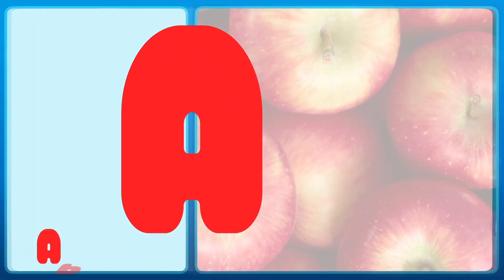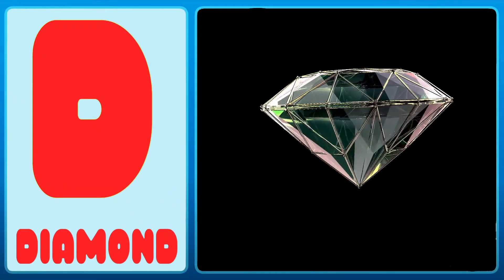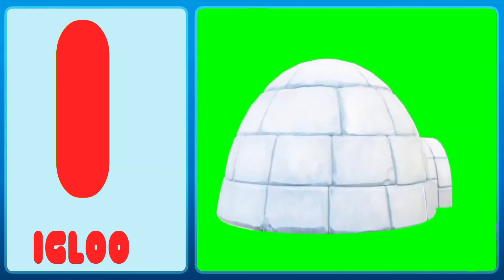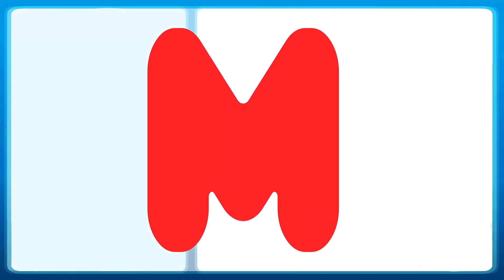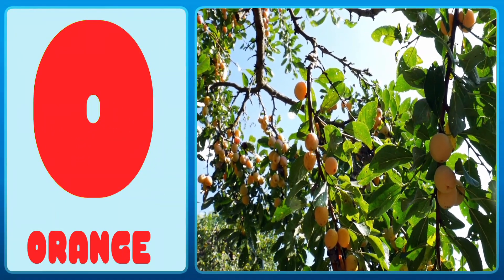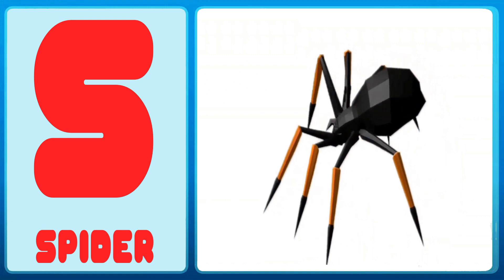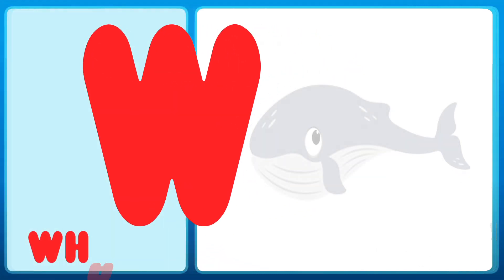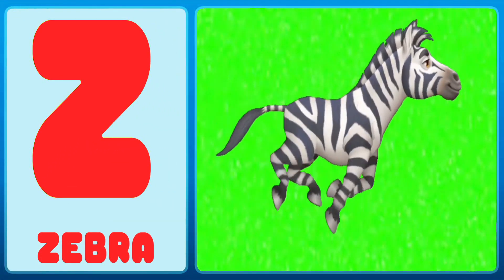ABC Phonics Song For Littles | ABC Song Nursery Rhymes | Phonics Song For Preschool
Hi kids and their parents!

In this video, we learn alphabet through ABC phonics song for little kids.

In this video, we're teaching kids the alphabet with phonics sounds of A to Z! This ABC Phonics Song is perfect for toddlers and is a great way to introduce the alphabet to young children.

We also have a phonics song for littles, which teaches kids the alphabet using simple phonics sounds. This song is perfect for toddlers aged 2-5 years old, and will help them learn the alphabet quickly and easily! Finally, we have a Phonics Song For Older Kids, which is a more advanced version of the Toddler Phonics Song. This song is perfect for kids aged 6-9 years old, and will help them learn the alphabet more effectively.

If you're looking to learn phonics with a fun song, then checkout this video! We'll teach you the sounds of the letter A by singing the ABC phonics song and animations. We'll also be teaching the phonics for the letter A by singing the A for Apple song. This song is great for toddlers and students of all ages!

You're Quires:
phonics sounds
abc phonics
abc phonics songs for toddlers
phonics song for toddlers
abc song
abcd song
alphabet song
english alphabet
phonics song
educational learning video

You're Quires:
abc phonics song nursery rhymes
abc phonics songs for littles

You're Quires:
phonics song for littles